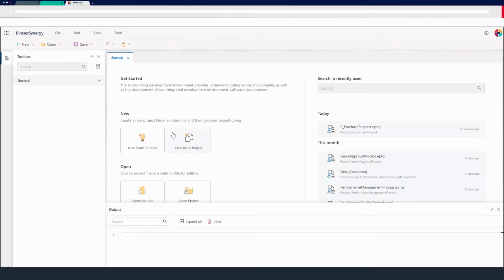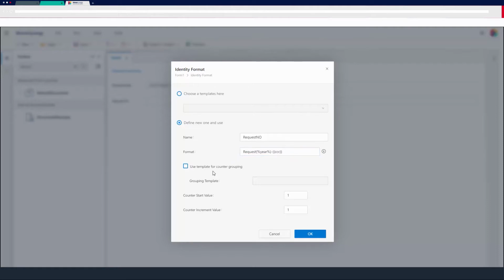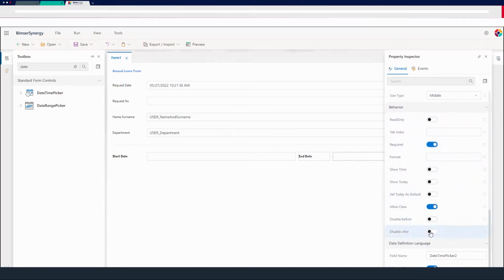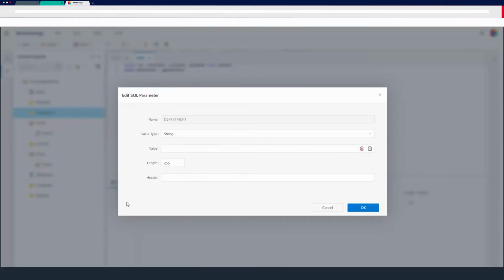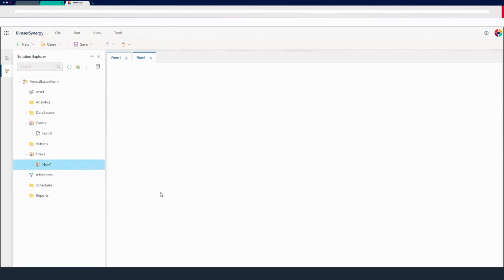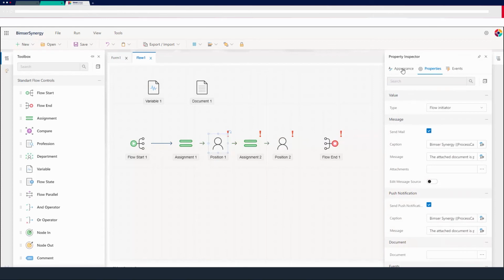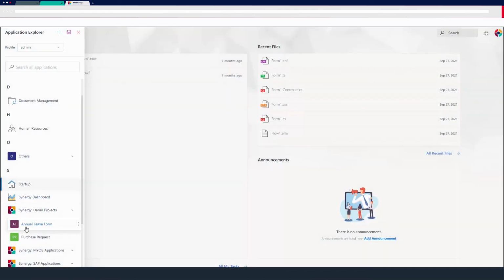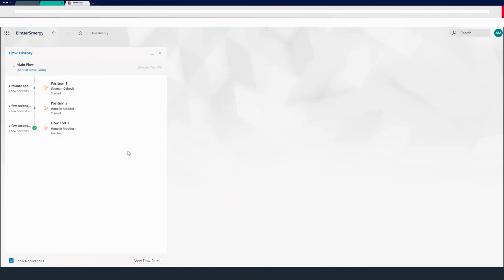Bimser Synergy LowCode Platform - Leave Request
In this video we will create and anual leave formFor detailed information about our products and solutions